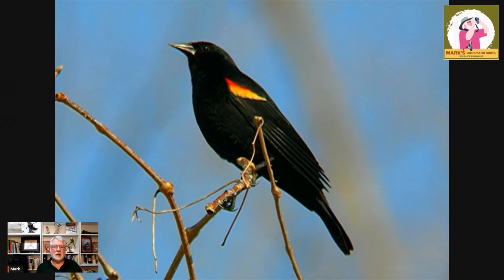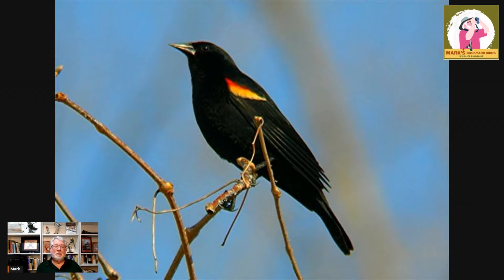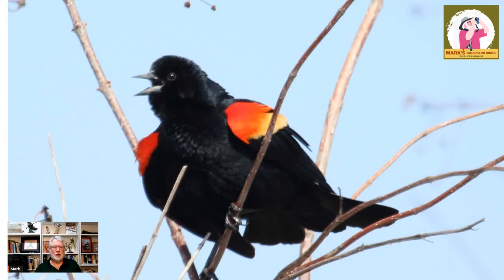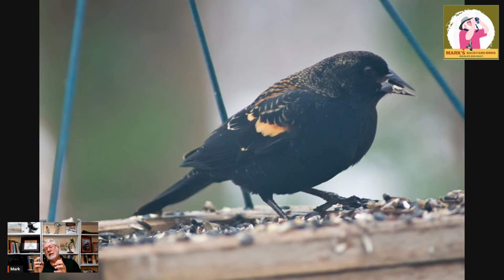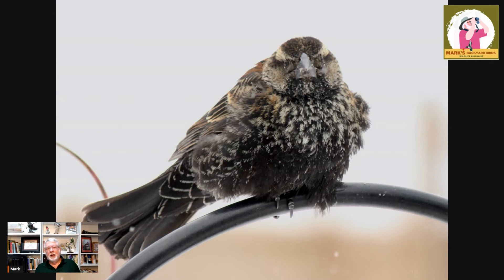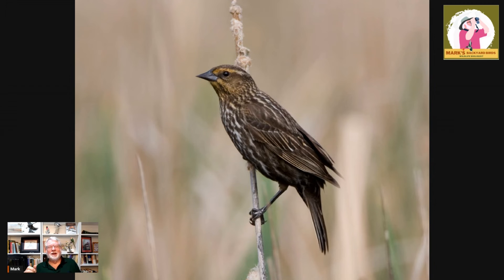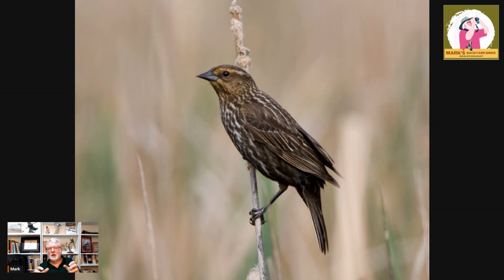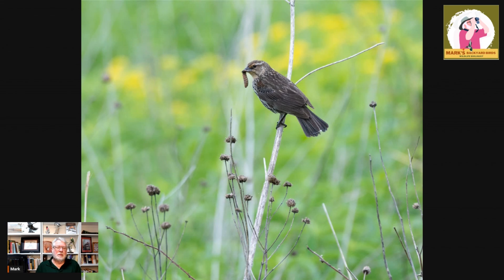Species Profile: Red-winged Blackbirds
Red-winged Blackbirds are one of the most numerous and widespread birds in North America but you may be surprised by there habits and relatives.

Cover photo of a male Red-winged Blackbird by Rick Jordahl
Male Common Grackle in flight by Sandy Dion
Male Yellow-headed Blackbird by Rick Jordahl
Young male Baltimore Oriole by Carrie Wadlow
Male Red-winged Blackbird at feeder by Mary Nemecek
Female Red-winged Blackbird on arm by Bruce Weekes
Female Red-winged Blackbird profile by Linda Williams
Female Red-winged Blackbird with worm by Mary Nemecek